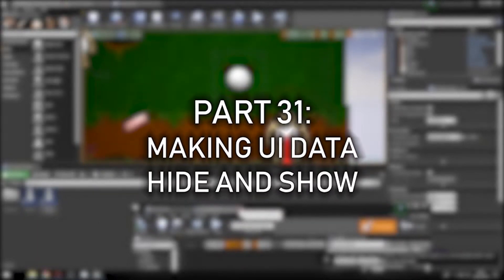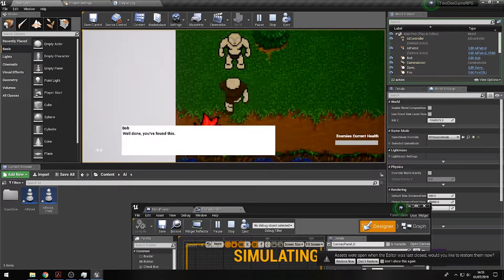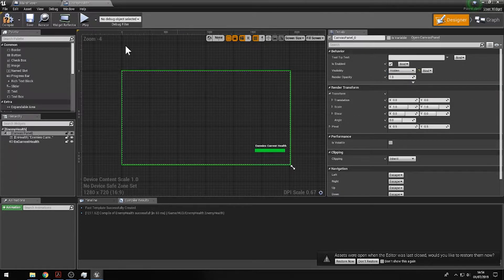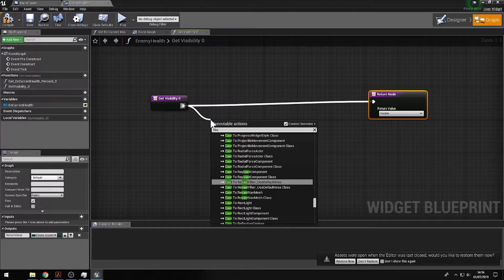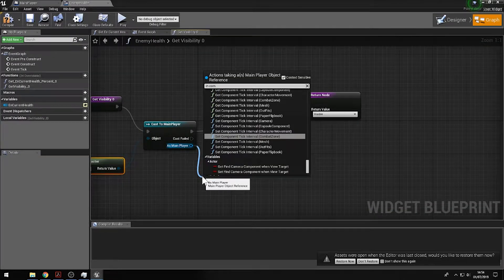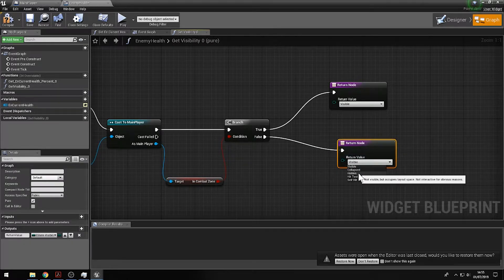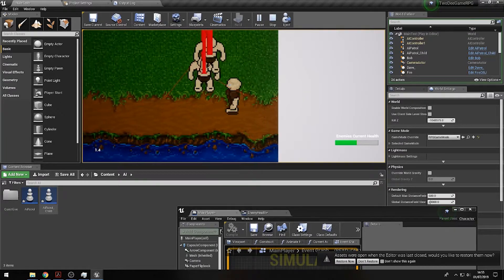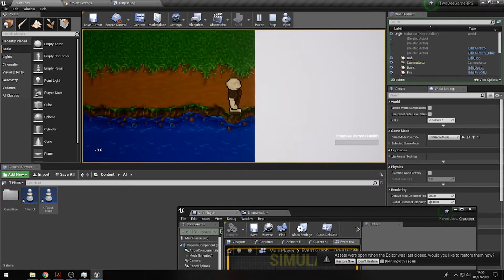Part Thirty One: Making UI Data Hide and Show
Part thirty one of the introductory series into the Unreal Engine and looking at Blueprint to create basic to create a basic 2D game.